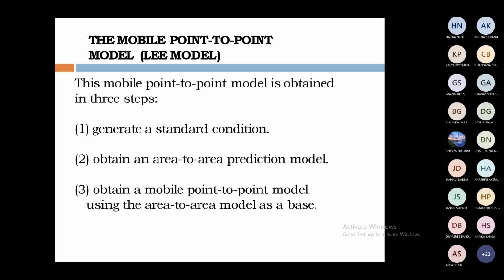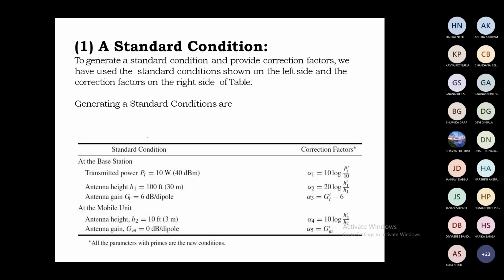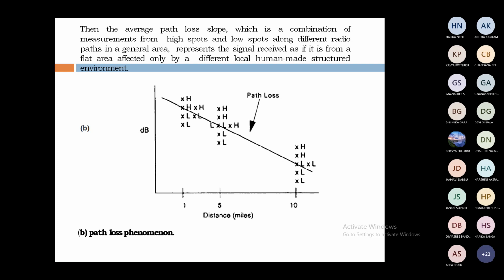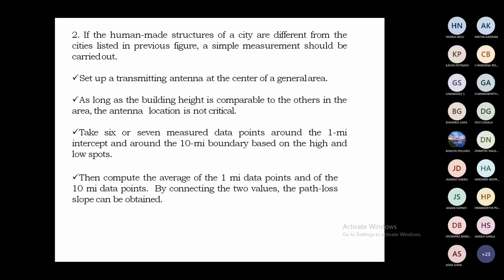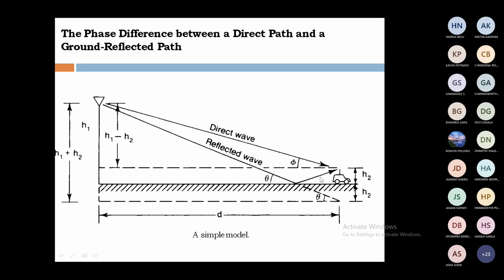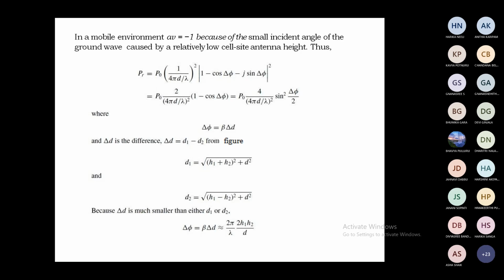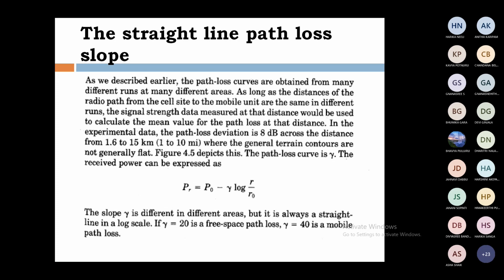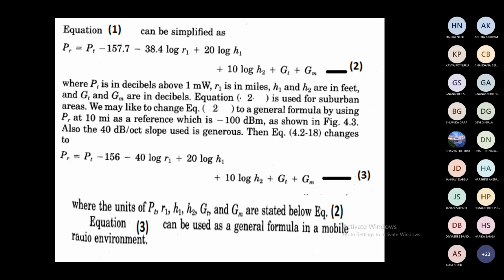UNIT-2 :: CMC :: Obtaining the Point-to-Point Model (Lee Model)